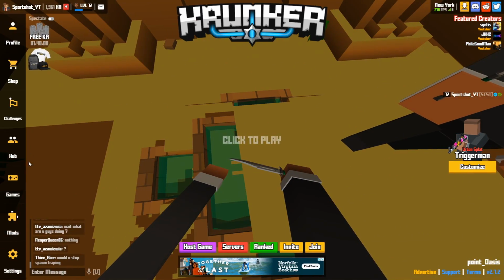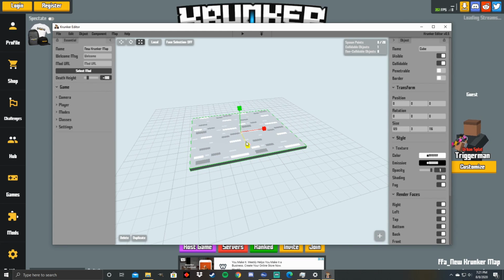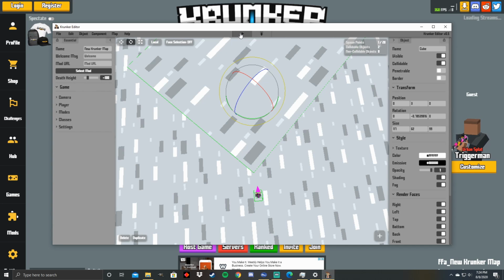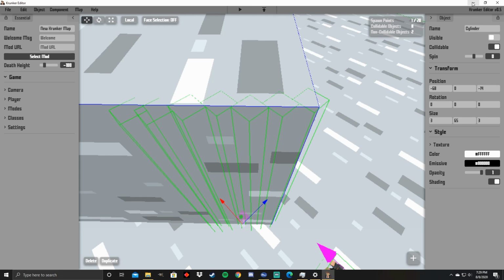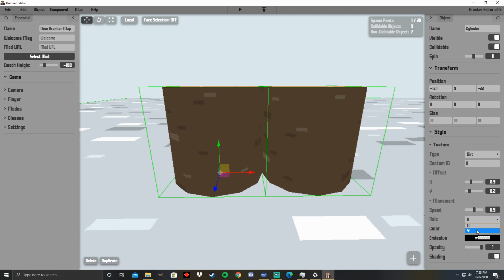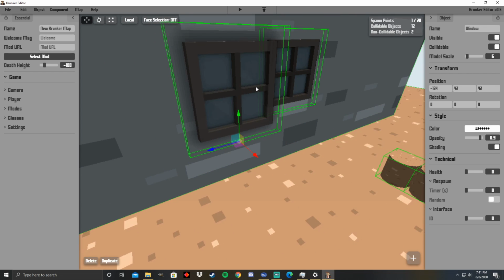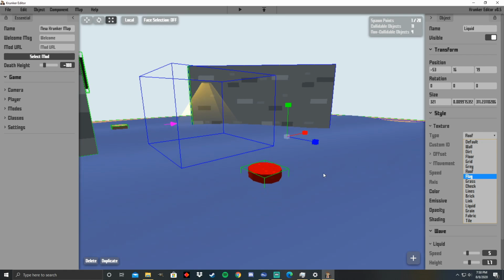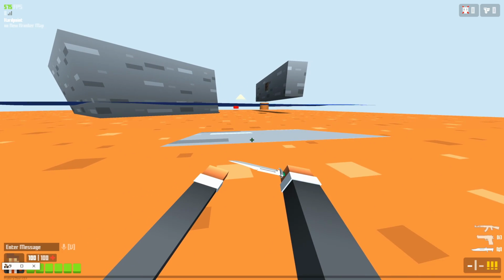How To Make Krunker Maps! | Krunker Map Editor Basics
In this video, I go over the basics of making krunker maps and how to fix some common issues in the map editing process